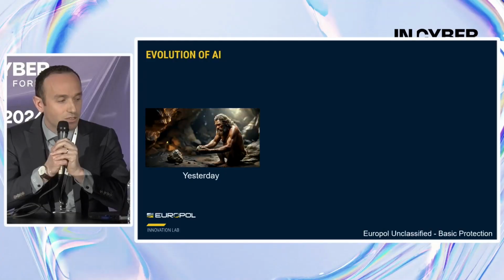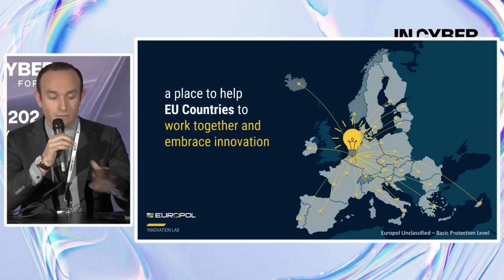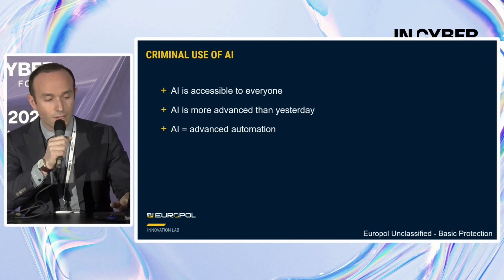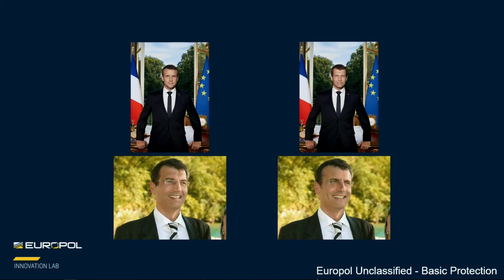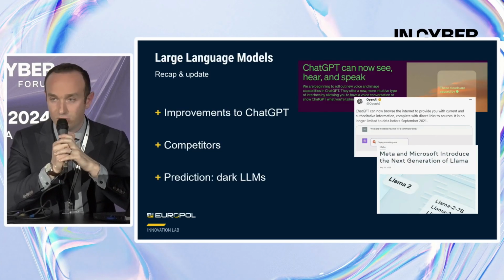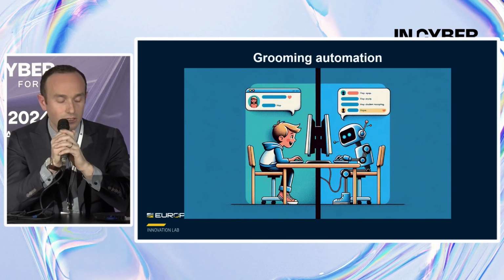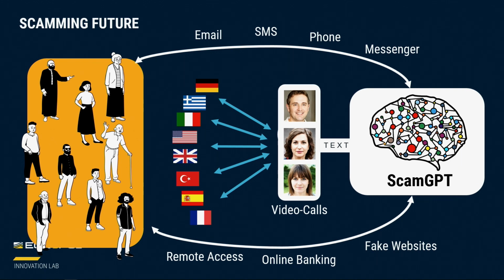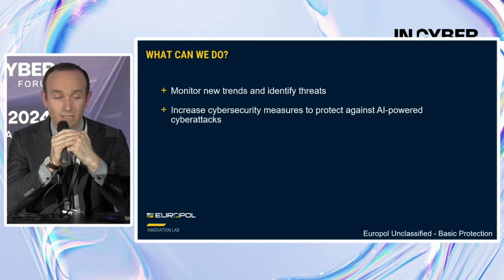C04 T&S L'utilisation de l'IA pour nuire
Cette session se penchera sur le côté obscur de l'IA, en examinant son potentiel de nuisance dans le paysage numérique d'aujourd'hui. De la prolifération des grands modèles de langage à la sophistication des "deepfakes" et au-delà, nous explorerons comment les acteurs malveillants peuvent exploiter ces avancées à des fins néfastes. Nous présenterons les développements récents en matière d'IA et mettrons en lumière les défis urgents qu'ils posent en matière de cybersécurité.